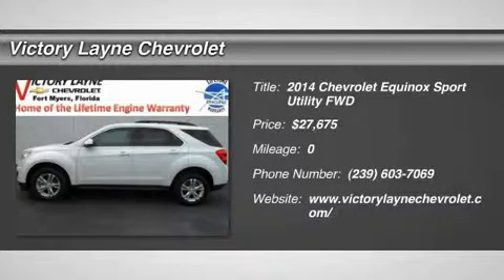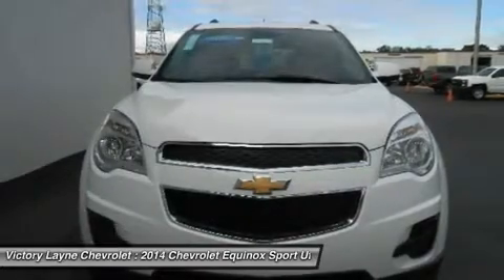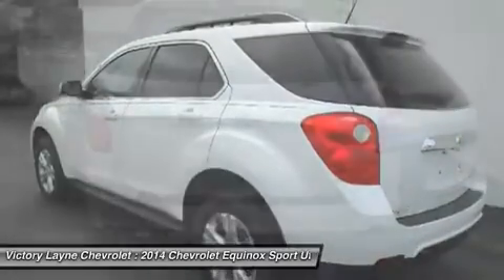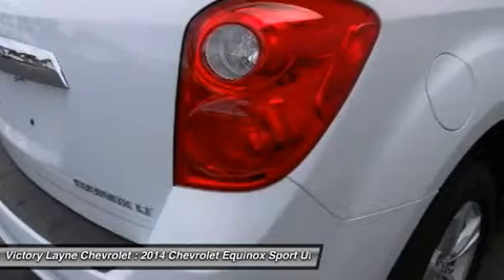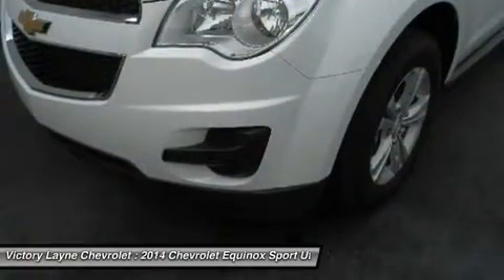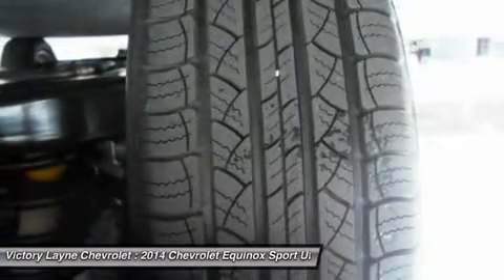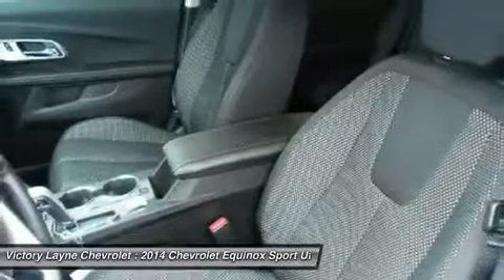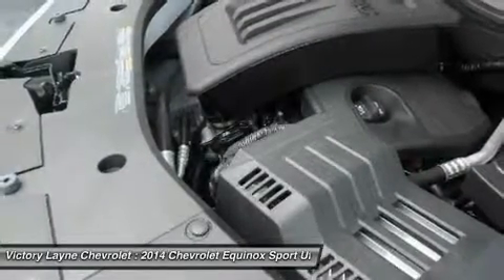2014 CHEVROLET EQUINOX Ft. Meyers, FL Z4068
2014 CHEVROLET EQUINOX Ft. Meyers, FL
Stock# Z4068

The 2014 Equinox is Chevrolet's torchbearer in the sizzling compact crossover segment. The Equinox stretches the boundaries of the term compact as it is noticeably larger than its rivals. That size difference affords more room for passengers in the second row seat and a larger presence on the road. The 2014 Chevy Equinox has a comfortable and quiet ride and drives like a more expensive car. It has an edge in passenger comfort, especially in the rear, where the bench seat can move several inches fore and aft to create more legroom. Up front, driver and passenger benefit from generous-sized seats. The 2014 Equinox has a good blend of soft curves at its edges to balance the vehicle's rectangular shape. A long hood further helps even out the Chevy's proportions. It all works to give the Equinox an athletic appearance. Other standout aesthetics include the signature 2-bar grille, floating fog light bezels and creased fender flares. The 2014 Chevrolet Equinox comes standard with a fuel-efficient 4-cylinder engine that makes an adequate 182 horsepower. You may also choose the impressive V6 that puts out 301 horsepower. Both engines are connected to a 6-speed automatic transmission. Front-wheel drive (FWD) is standard with all-wheel-drive as an option for both engines. The 4-cylinder model can tow a maximum of 1,500 pounds while the V6 can pull 3,500 pounds. If you want a small-but-not-too-small SUV with plenty of passenger space, a comfortable ride and good fuel economy, consider the 2014 Chevy Equinox.